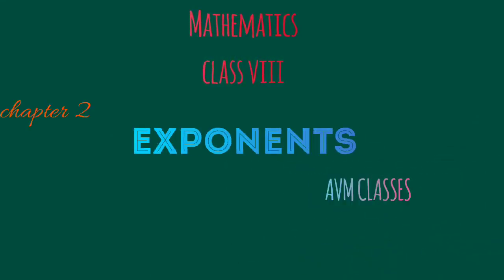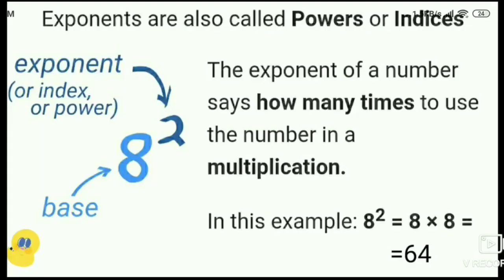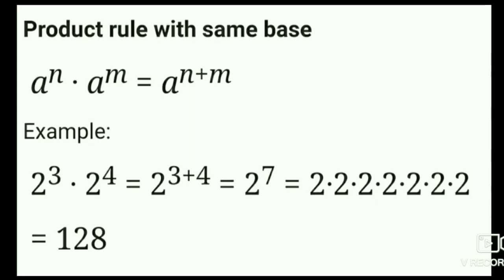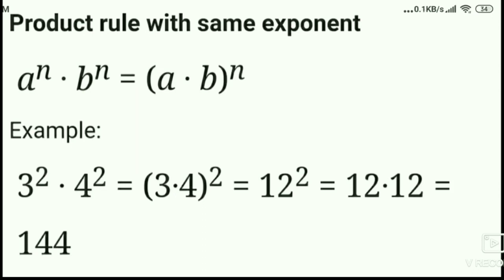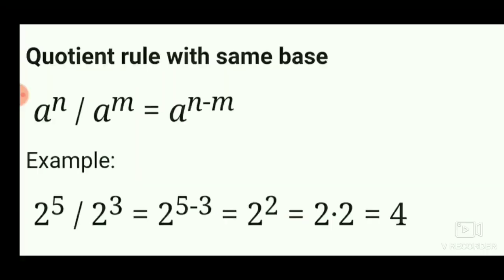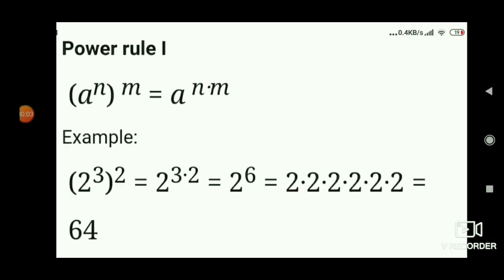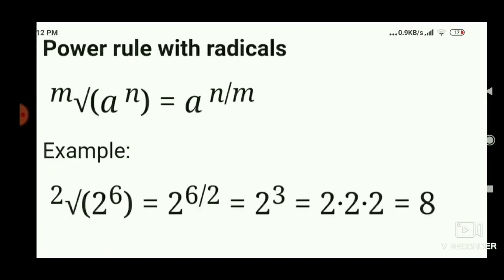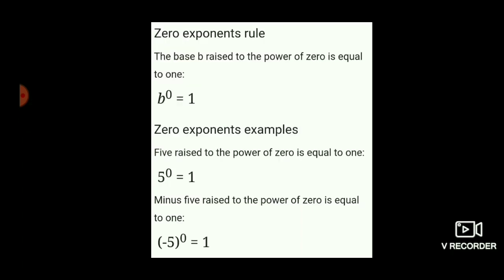ICSE class 8 maths exponent || Chapter 2 || Part-1